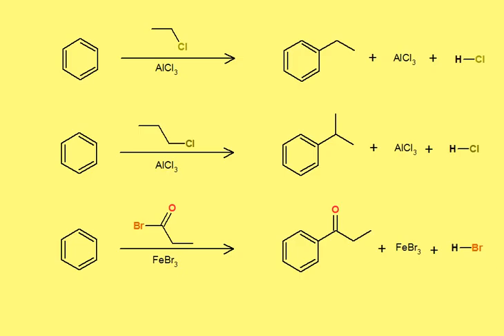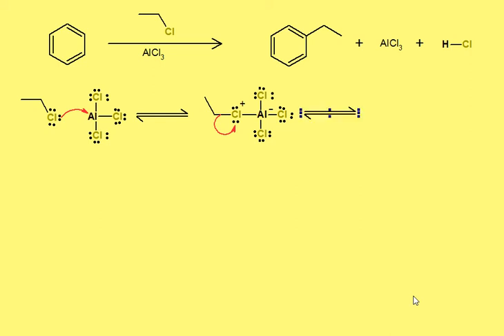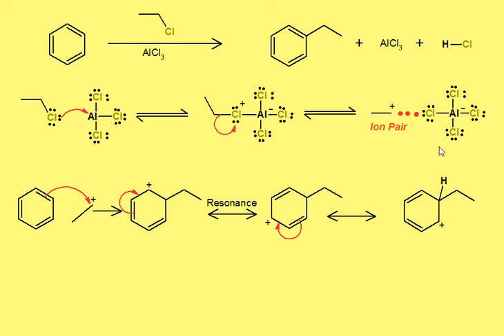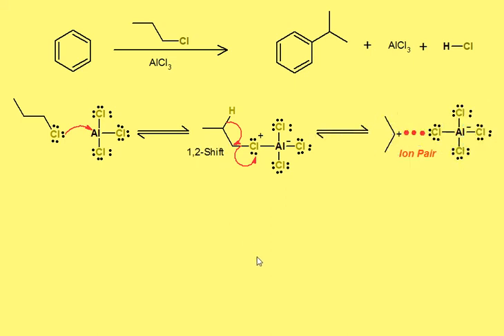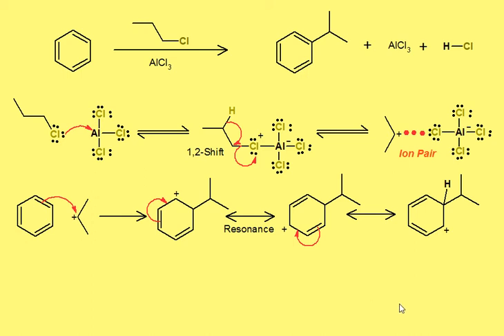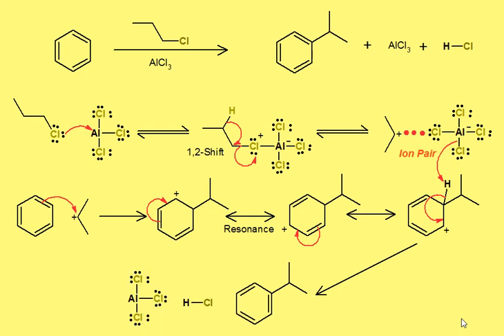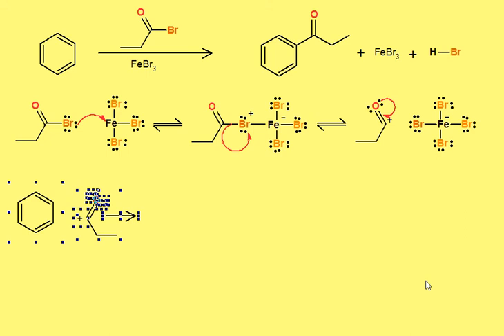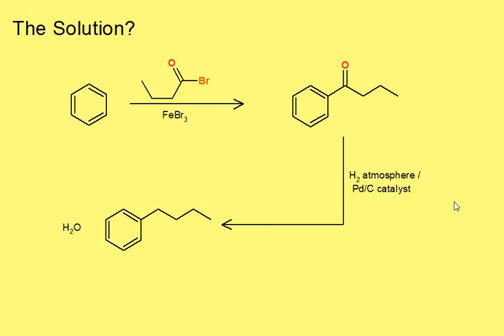Electrophilic Aromatic Substitution in Friedel Crafts